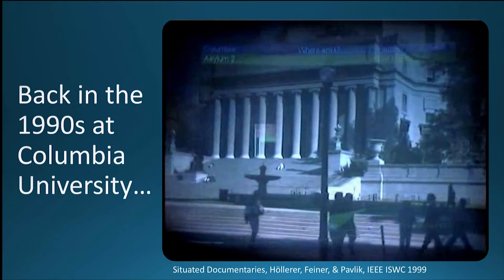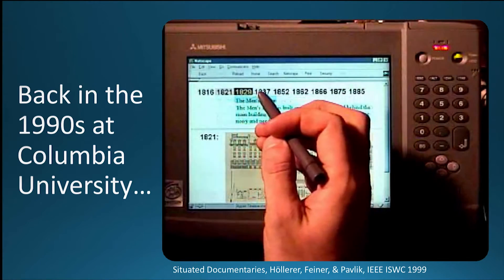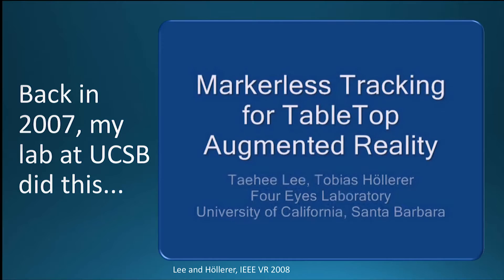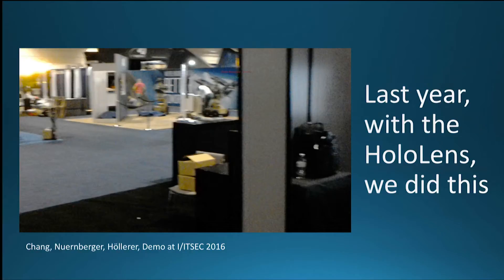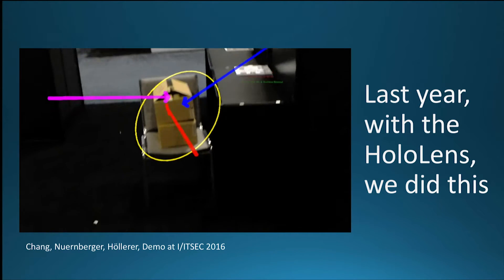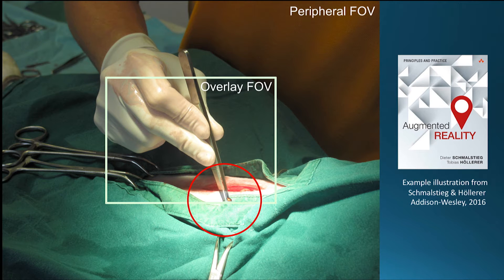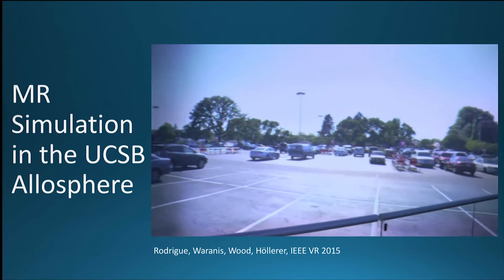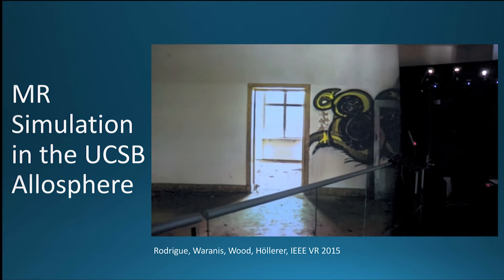Simulating the Future of AR | Tobias Hollerer | AR in Action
Tobias Höllerer (Co-Director, Four Eyes Laboratory at University of California Santa Barbara (USCB)) discusses his research regarding AR and VR in multiple fidelities and immersions. He takes us through his own personal journey of his AR research (this includes him working on the first outdoor AR system in the late 1990s at Columbia University). Höllerer continues to discuss the future of simulating AR and virtual reality (VR), in multiple fidelities. He ultimately believes that in the limit, VR and AR will converge.